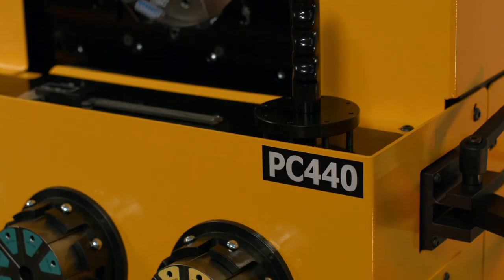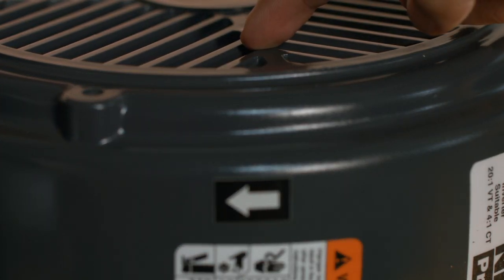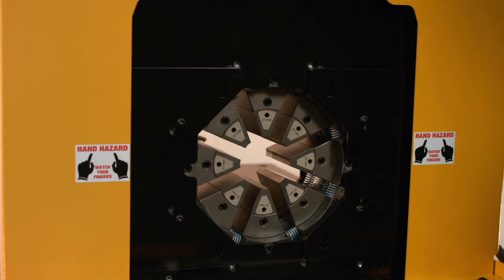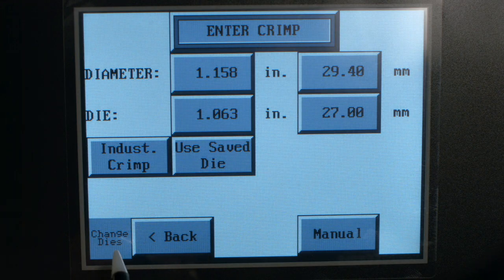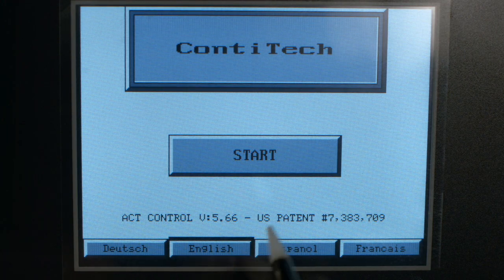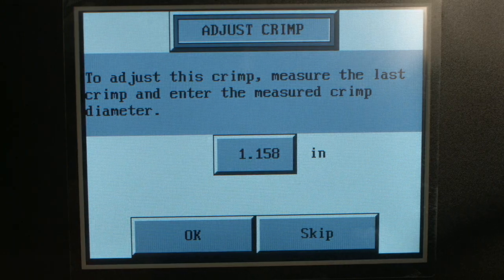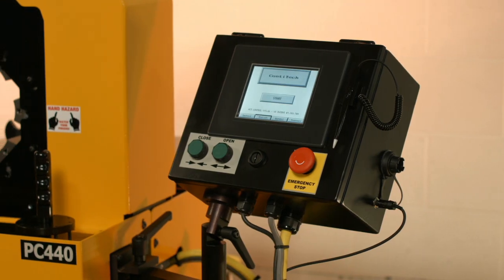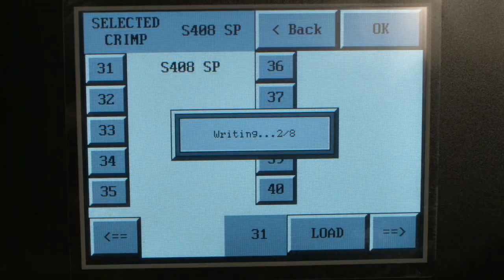ContiTech Crimper: PC440 and 600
The PC440 & PC600L are high-volume, high-capacity stationary crimpers utilizing the fully automatic ACT3™ microprocessor controller. Ideal for all of hydraulic crimping needs as well as Industrial hose up to 4" for the PC440 and 6" for the PC600L.